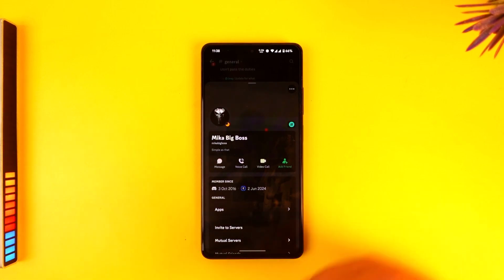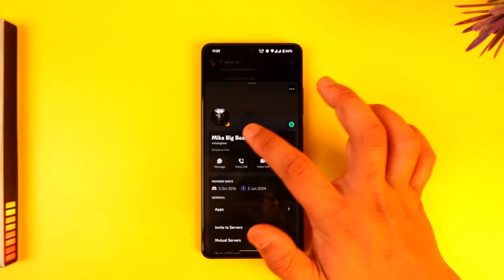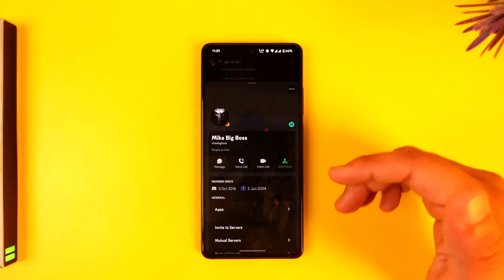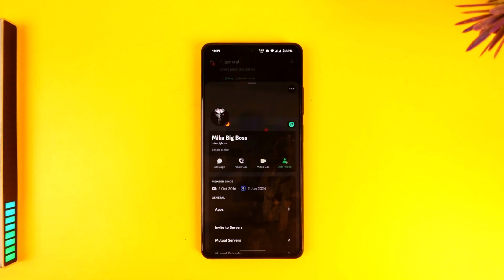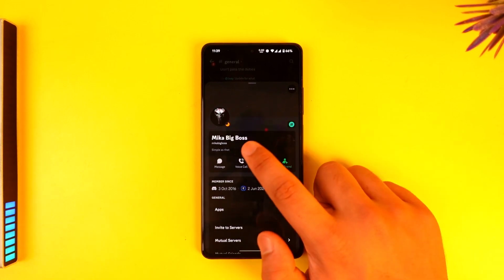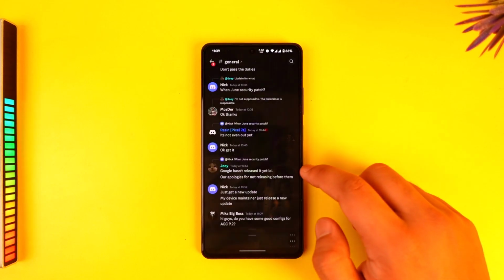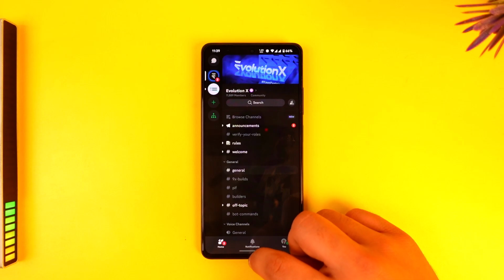How To Check Discord User Last Online !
In this tutorial video, I will quickly guide you on how you can check last seen or online of users on Discord. So, make sure to watch this video till the end. We try to be responsive to as many questions as possible.

► Chapters:
0:00 Introduction
0:12 Check Discord User Last Online
0:54 Conclusion